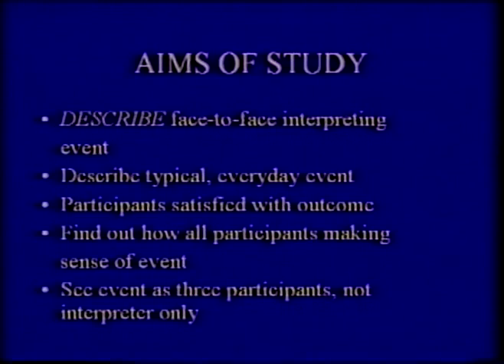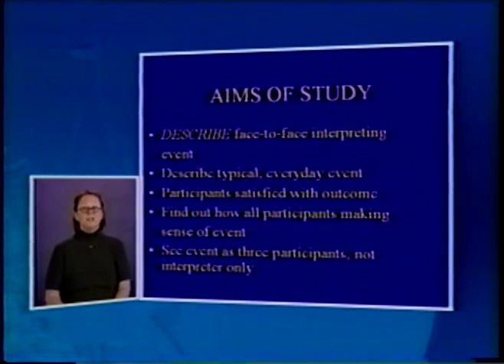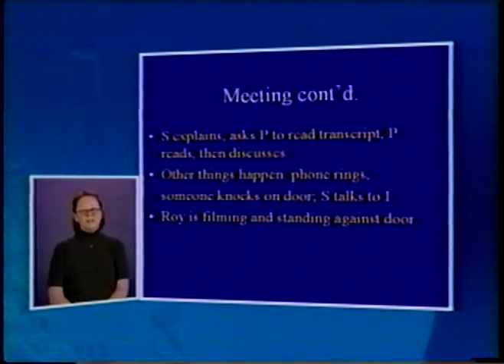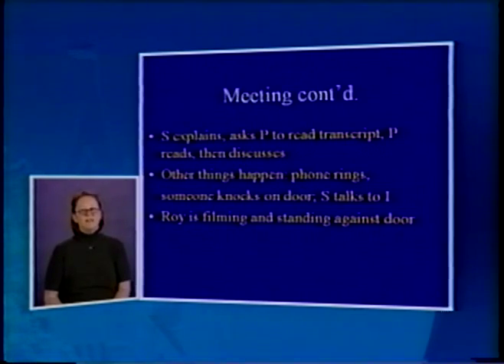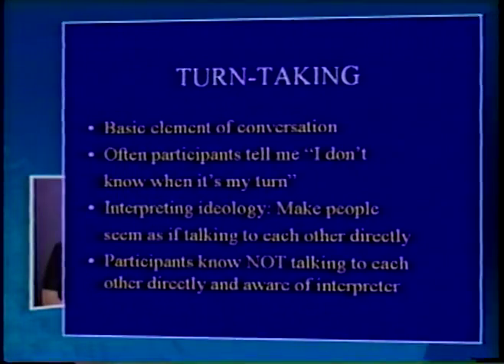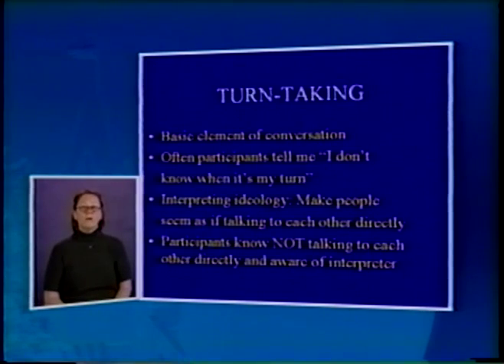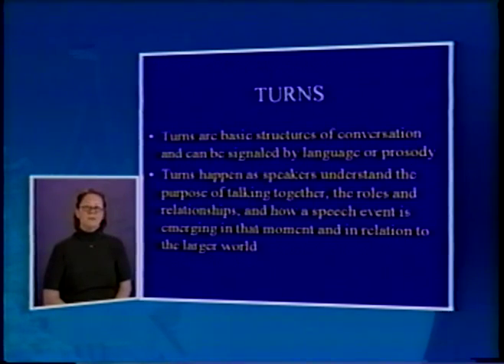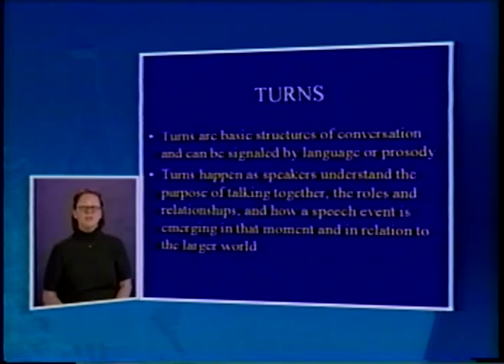Colloquium Lecture: Analyzing A Discourse Process: Turn Taking in Interpreted Interaction